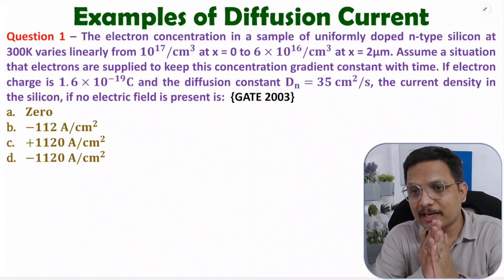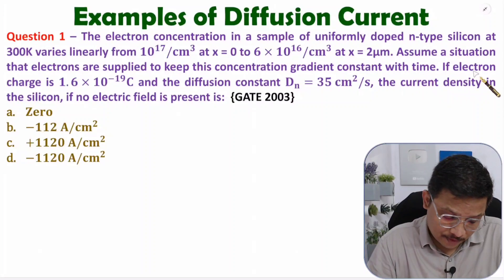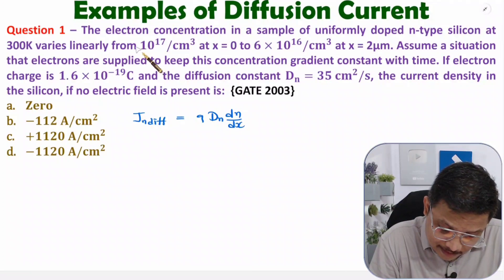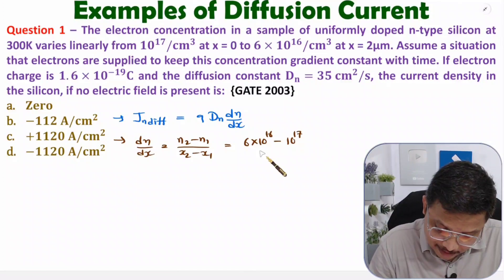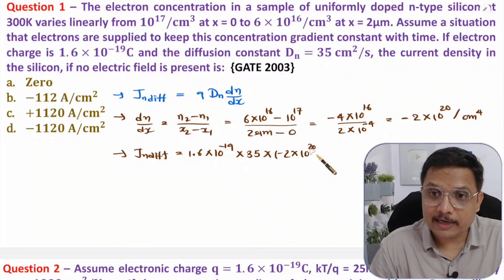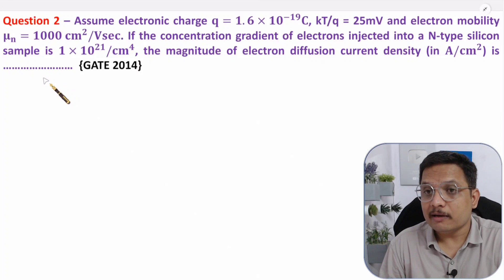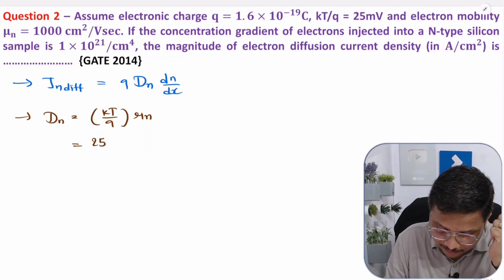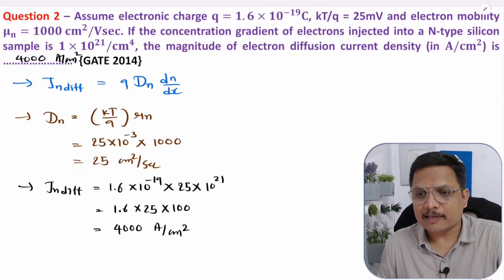Examples of Diffusion Current in Electronics Devices and Circuits by Engineering Funda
Examples of Diffusion Current in Electronic Devices is explained with the following timecodes:

0:00 - Examples of Diffusion Current - Electronic Devices
0:30 - Question 1
5:30 - Question 2

The following points are covered in this video:
0. Electronic Devices
1. Examples of Diffusion Current
2. Diffusion Current